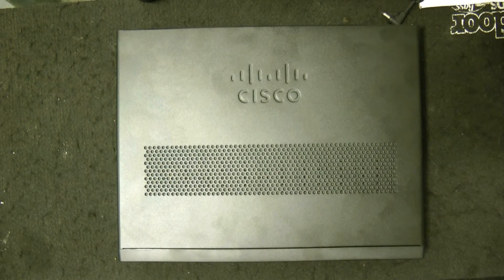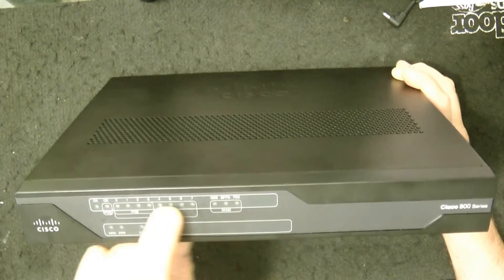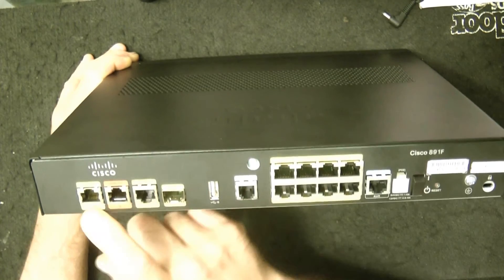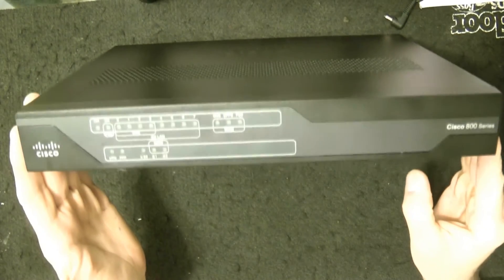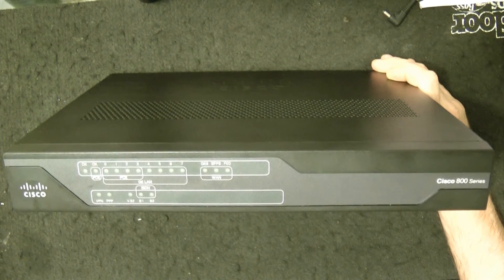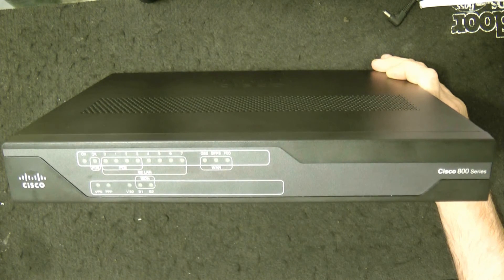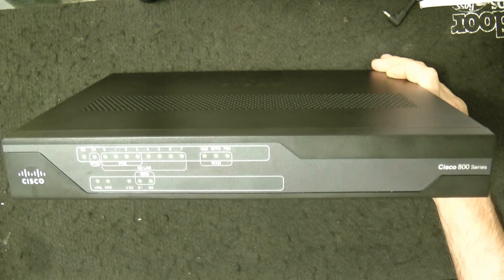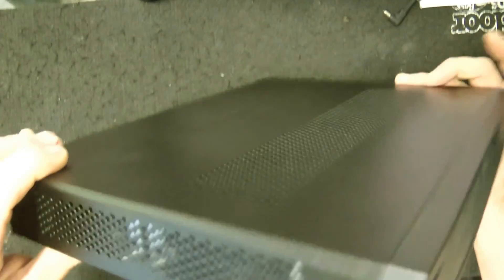CISCO 891F K9 Router REVIEW